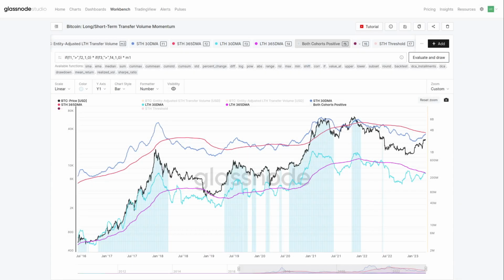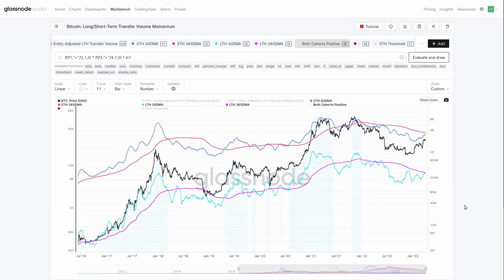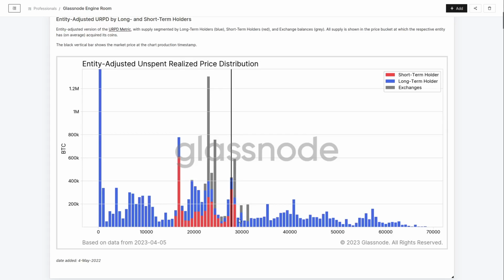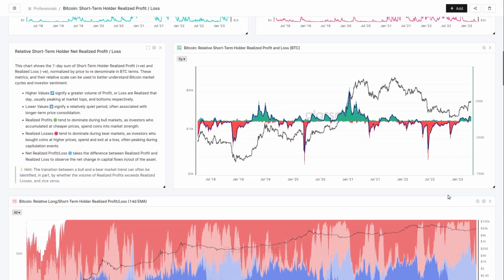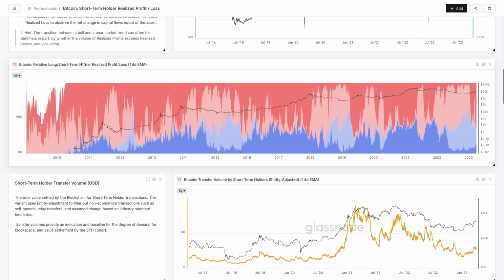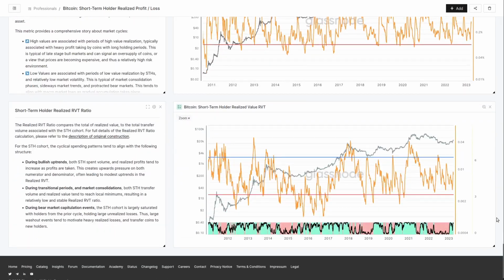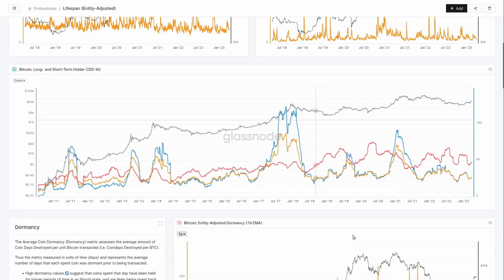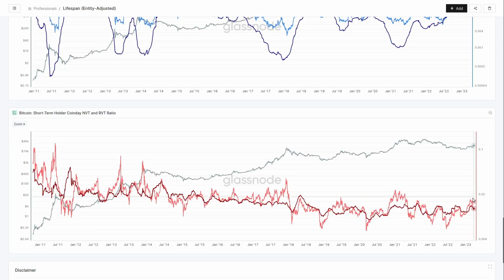Onchain Analysis: Short-Term Déjà vu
Timestamps
0:00 Introduction
1:12 Transfer Volume Momentum
5:00 Supply Clusters via URPD
6:20 Realized Profit/Loss USD
7:42 Realized PnL on Relative Basis
11:44 Realized Profit Momentum and Regime Shifts
13:00 Lifespan Analysis
15:50 Coinday NVT and RVT Ratios

The viewer should always:
1. conduct their own research;
2. never invest more than they are willing to lose; and
3. obtain independent legal, financial, taxation and/or other professional advice in respect of any decision made in connection with this video.